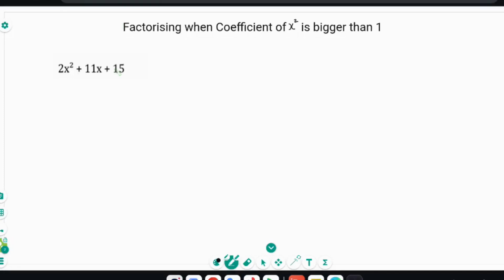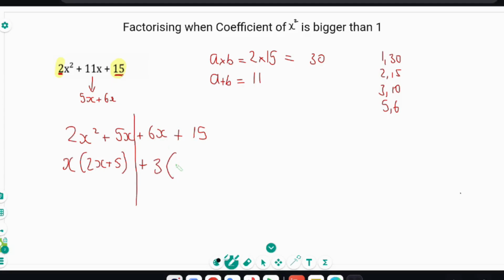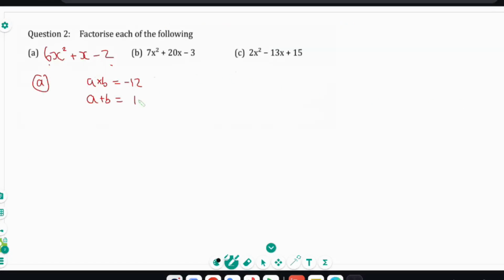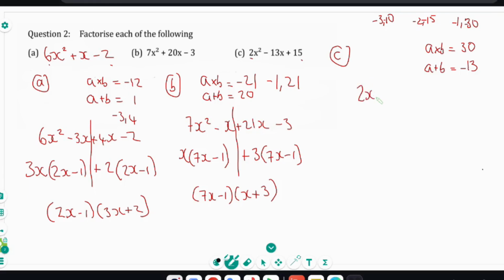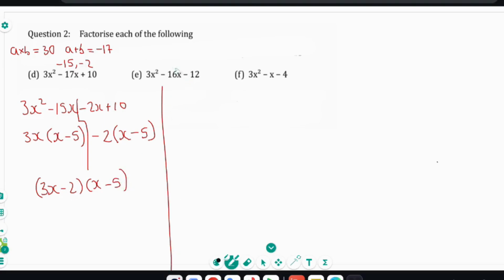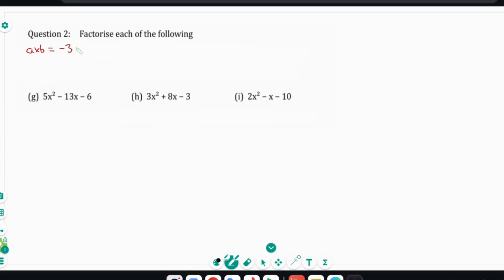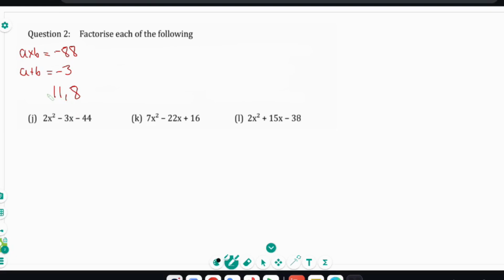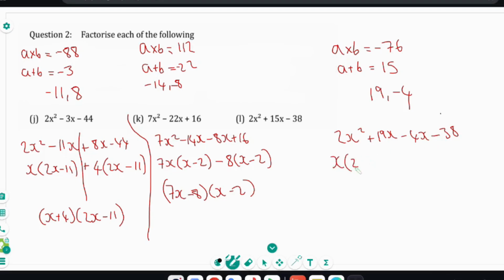Factorising Double Brackets - Higher Level